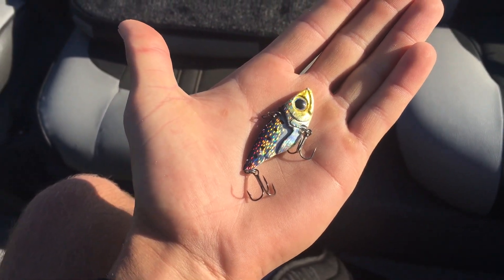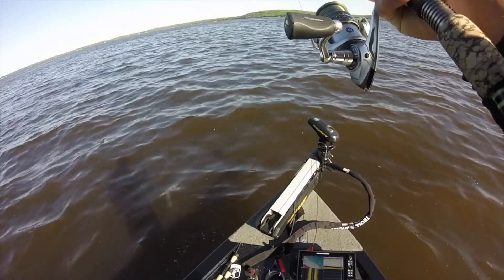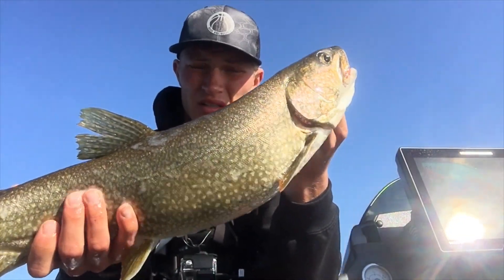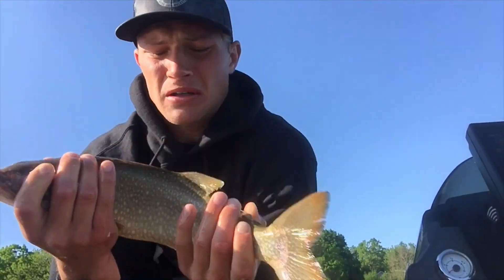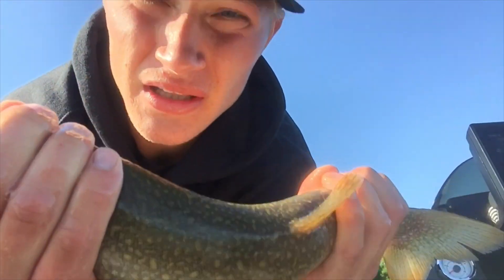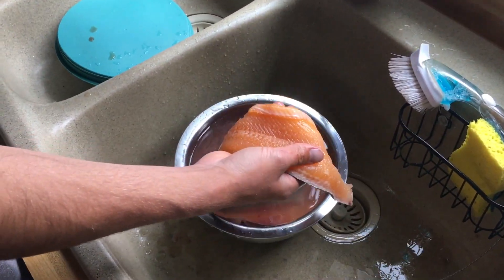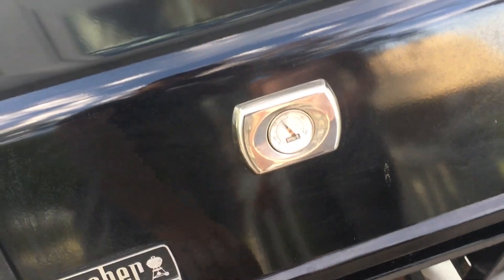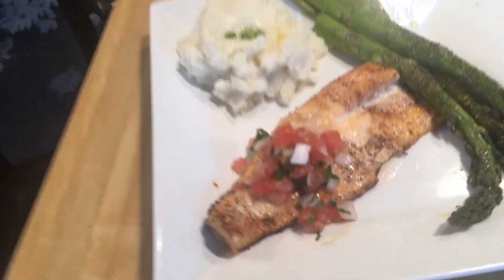HOW TO Catch, Clean, and Cook Lake Trout- GREEN LAKE, WI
In this video, I show you exactly how to catch, clean, and cook Wisconsin Inland Lake Trout.
Here are the times of each BELOW.
-FISHING: (0:42)
-CLEANING: (5:38)
-COOKING: (8:54)

---FILMING AND ACCESSORIES USED---
GoPro Hero 7 Black
GoPro Hero 3+
Go pro Clip on Mic
Portable Charger
Chesty mount
Jaws Flex Clamp mount
GoPro Tripod